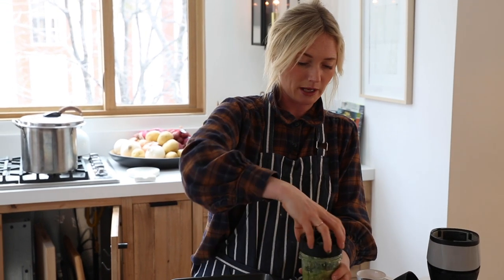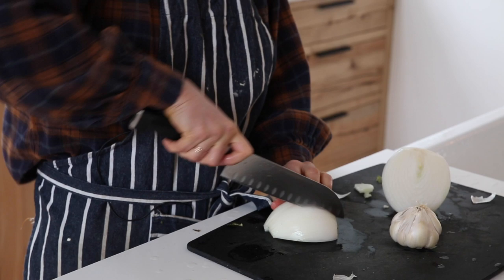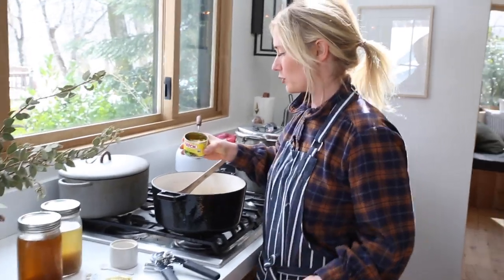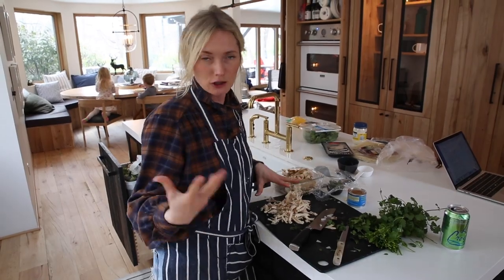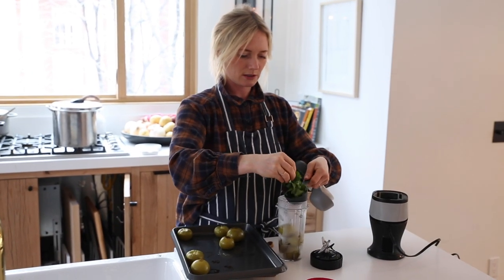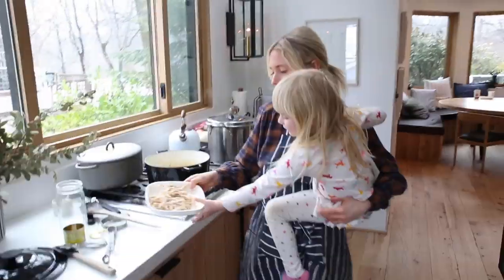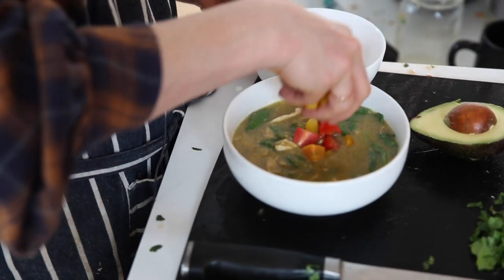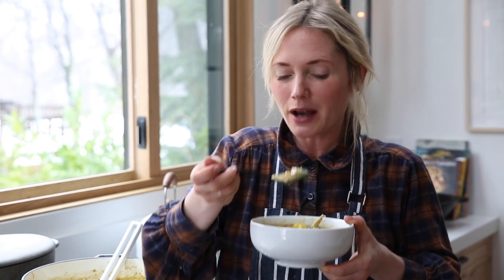Emily Makes Roasted Tomatillo Chicken Soup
I feel like I’m playing “The Mom” character in a homestead movie every day these days – and I really like it. I wake up and put on my apron (costume) and get to work cooking, cleaning or doing some sort of DIY. I have to remind myself to check emails and have calls with my team, but how can I when I have an important soup to make! Now I’m not a food stylist nor photographer (and it pains me that I don’t have my bins of napkins, bowls and spoons from our prop storage unit up here) but I am making food and feeling compelled to shoot and share it. Enjoy, and if you make it please use the hashtag showemyourfood.